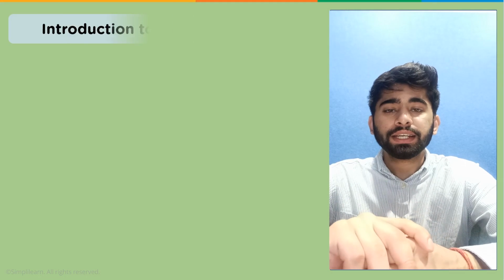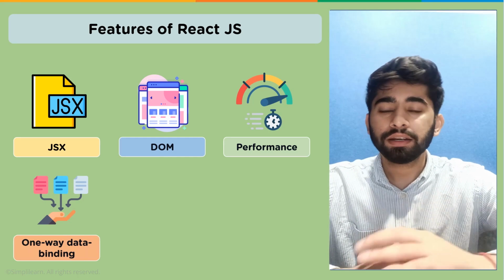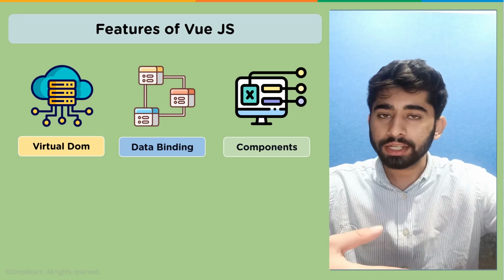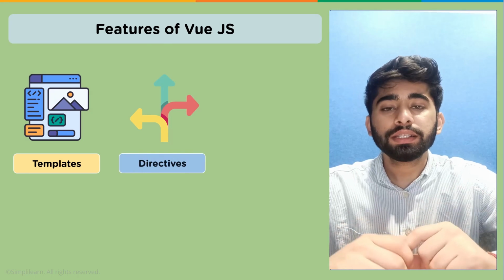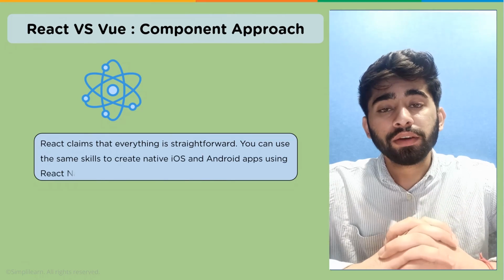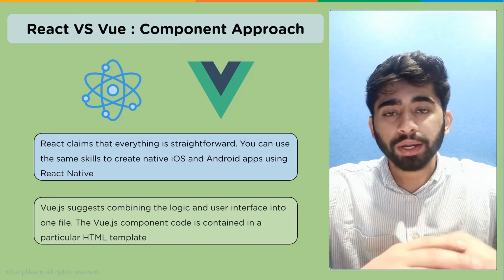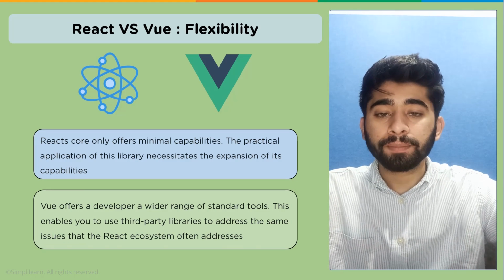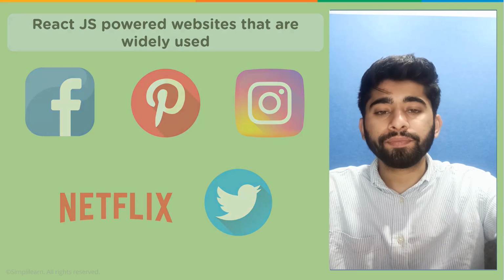React vs Vue JS Explained | Vue JS vs React Which Is Better? | Vue JS for Beginners | Simplilearn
In this video we will take you through React VS Vue JS. In this first we will see the introduction then we will see what is React Js and what is Vue JS after that we will see the features of React and Vue JS moving ahead we will see why react is better then Vue js and vice versa after that we will discuss different approach of React and vue js moving ahead we will be discussing the differences between React and Vue JS after that we will see the companies that are using vue and react and then in last we will see when to use react and vue.

00:00  - Introduction -
01:22  - What is React JS?
01:47  - Features of React JS
02:58  - What is Vue JS?
03:34  - Features of Vue JS
06:26  - Why React is better then Vue JS?
06:54  - Why Vue is better then React JS?
07:30  - React VS Vue JS – Approach
10:59  - React VS Vue JS
12:04  - Website that is using Vue and React JS
12:29  - When to choose React or Vue?

React is a JavaScript library that is used to build mobile and web applications fast and interactive. It is an open-source, reusable component-based front-end library of JavaScript. React is a combination of HTML and JavaScript. It provides a robust and opinionated way to build modern applications.

A JavaScript framework called Vue is used to create user interfaces. It provides a declarative and component-based programming approach that enables you to quickly create user interfaces, regardless of how simple or difficult they can be.

It works on top of industry-standard HTML, CSS, and JavaScript.
HTML apps can function thanks to Vue.js directives.
Built-in and user-defined directives are available in Vue.js.

- Why is React better than Vue js?

React also has the advantage of providing more API choices than Virtual DOM.
React js gives developers more options when creating bigger, more complicated programs.
Testing is simpler in react.
Along with supporting web creation, this service provides superior technical assistance with more resources and information available.

- Why is Vue better than React js?

Vue js makes it easier and faster to design web applications.
There is considerably better and more complete documentation for Vue.js.
It facilitates the straightforward creation of template-based apps.
HTML, JS, and CSS are used individually by VueJS.
VueJS uses a template-based approach.
Vue js has considerably easier integration, syntax, and adaptability.

About Full Stack Java Developer Course:
This Full Stack Java Developer Job Guarantee Program is a comprehensive six-month program, in partnership with HIRIST and HackerEarth, is designed to fast track your career as a Full Stack Developer focusing industry demand, with a starting salary of up to ₹5 LPA. This Full Stack Java Developer course is designed to give you an essence of front-end, middleware, and back-end Java web developer technologies. You will learn to build an end-to-end application, test and deploy code, store data using MongoDB, and much more.

Key Features:
✅ 4 industry-aligned capstone projects
✅ Lifetimes access to high-quality course content
✅ Cohort-based online program structure
✅ 24x7 online assistance